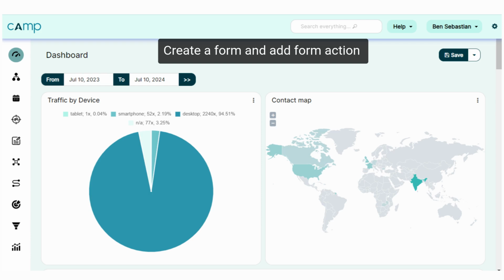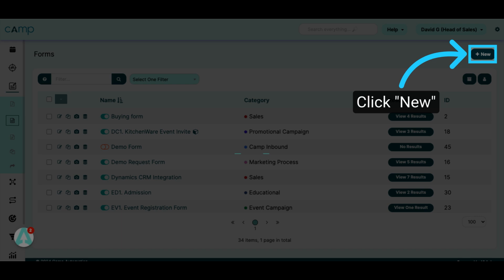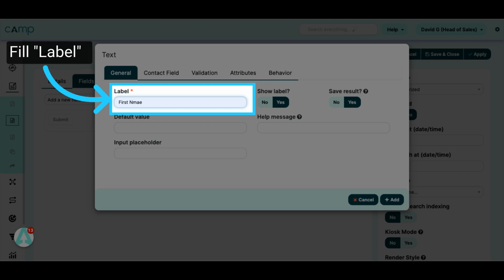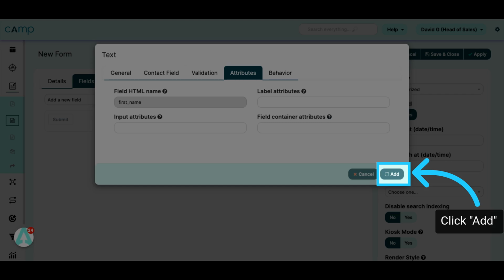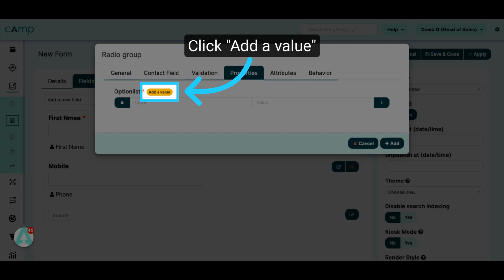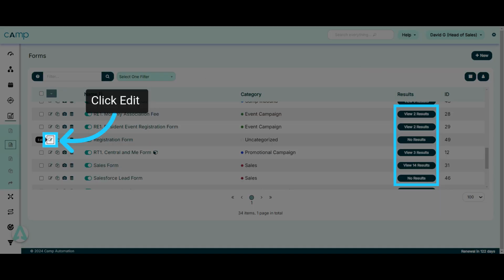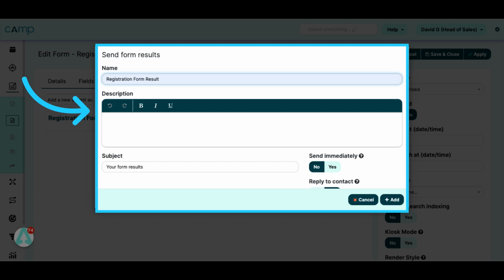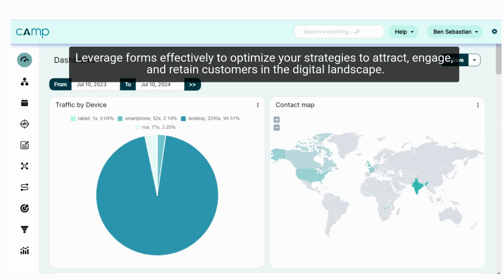Create a form and add form action || Camp Automation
Welcome to the Camp video library! In this video you will get to know how to create a form and add form actions in Camp. Forms are a versatile tool that allows businesses to collect valuable data, segment their audience, personalize their marketing efforts, optimize conversions and engage with customers.